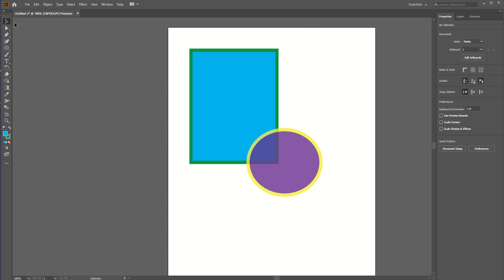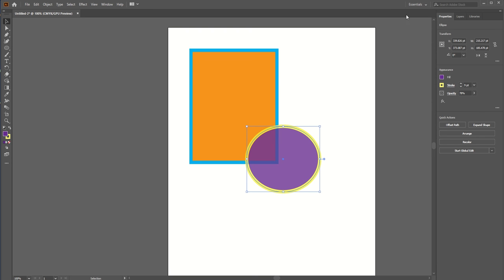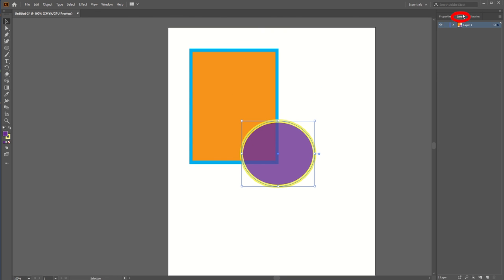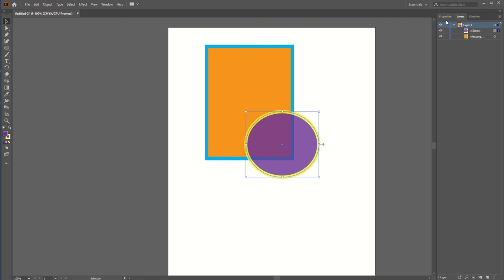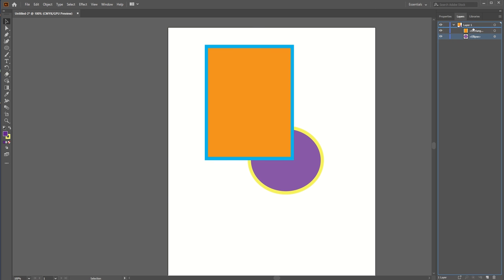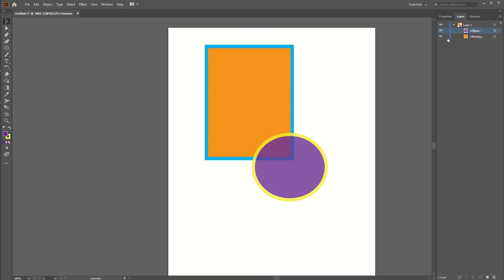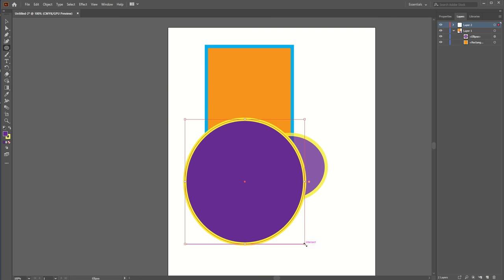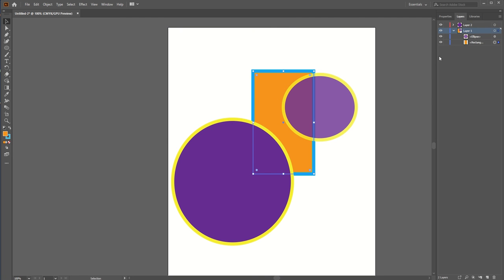Day 1 - Panel Basics in Illustrator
This video covers the basic panels and their purposes in Adobe Illustrator.